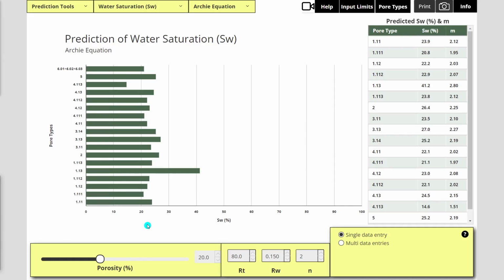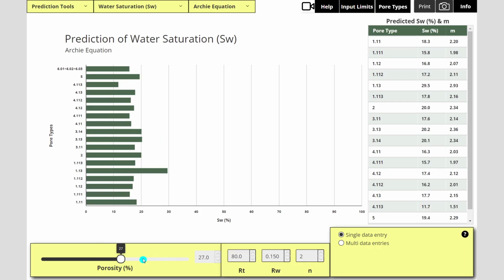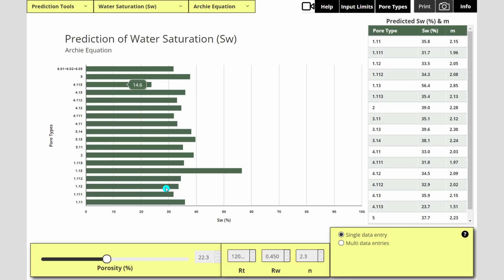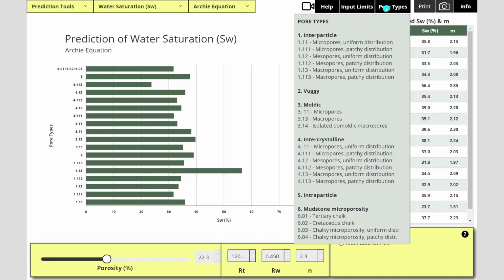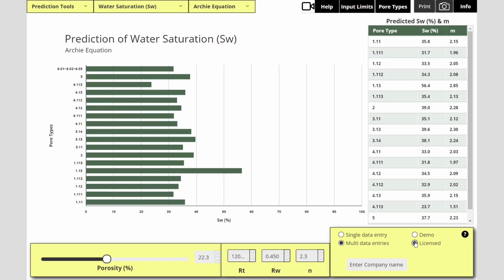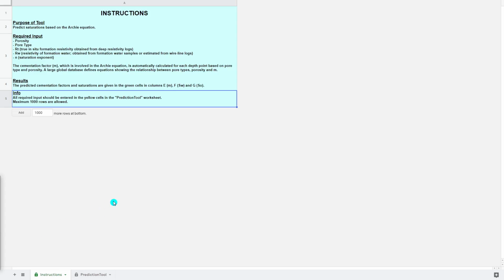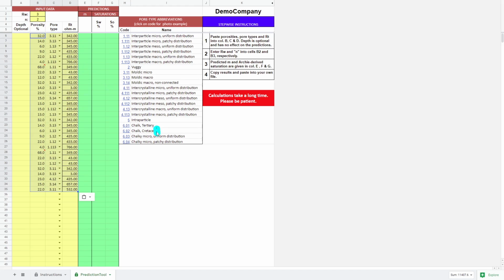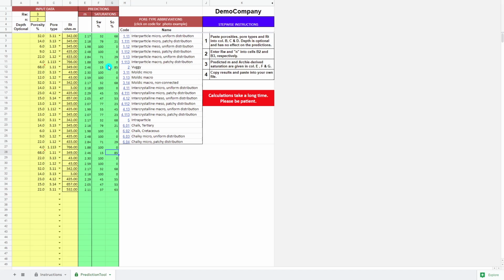CARP 4.11-1: Prediction of water saturation for different pore types, based on Archie.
This video shows how to predict water saturation for different pore types based on the Archie equation. The cementation factor (m) is automatically calculated using global, empiric relationships between m, pore types and porosity. The predictions are carried out using interactive tools in CARP (Carbonate Reservoir Properties Tools).